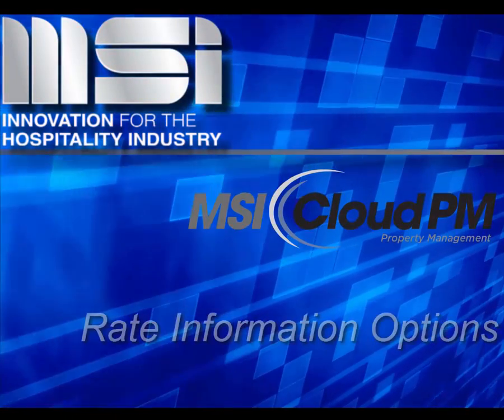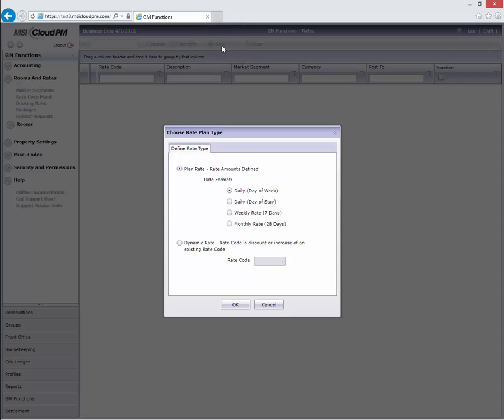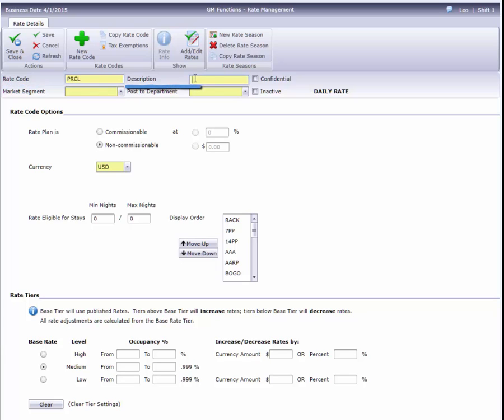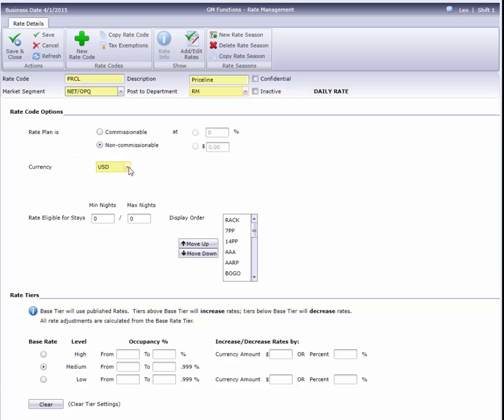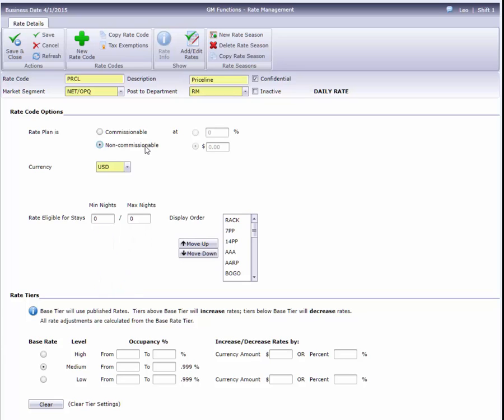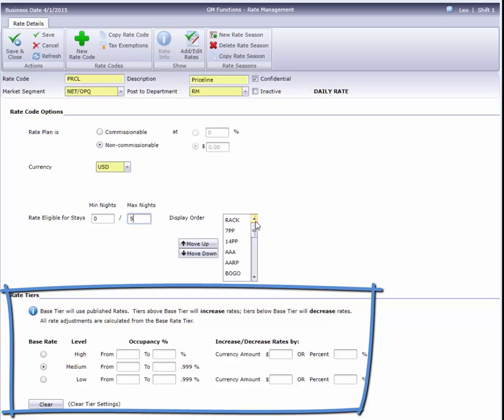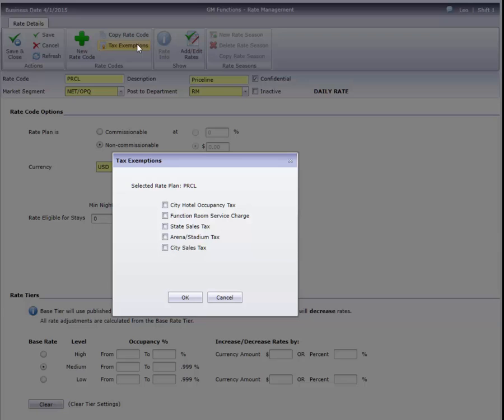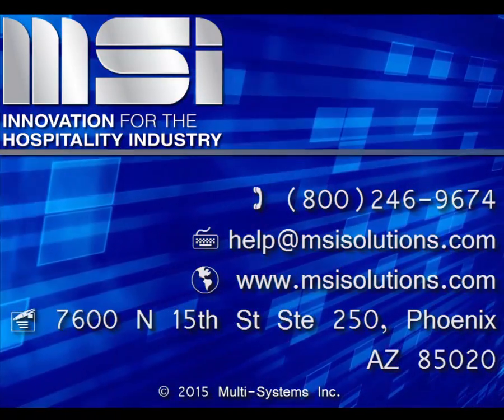MSI CloudPM: Rate Code Options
Although there are several distinct rate types in CloudPM, they share a number of features and options. This video guides you through the options common across CloudPM's rate types.